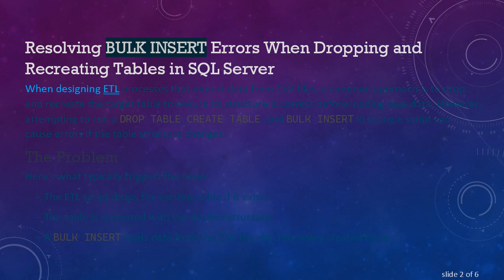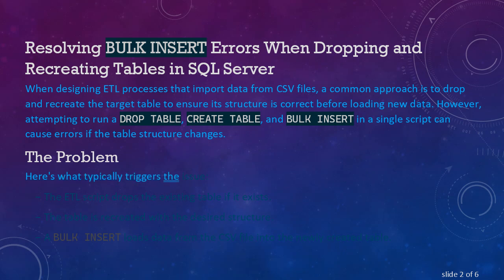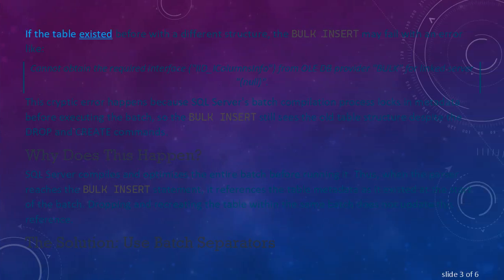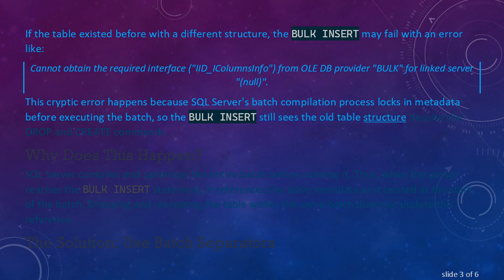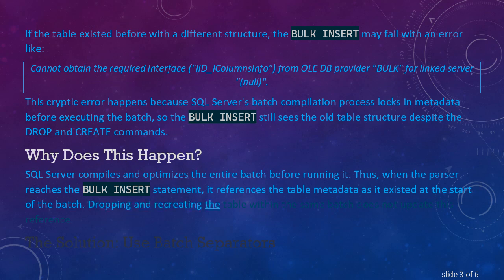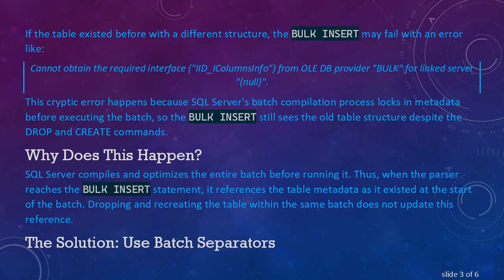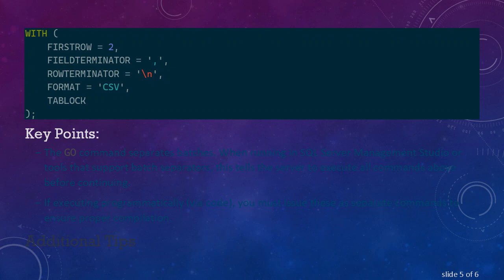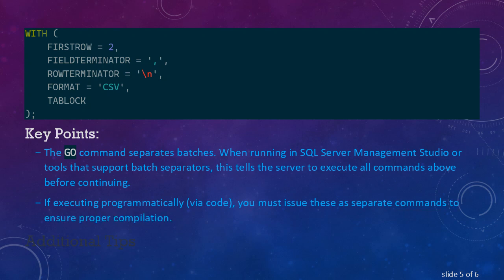Fixing BULK INSERT Failures After Dropping and Recreating SQL Server Tables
Learn how to fix the common SQL Server BULK INSERT error caused by dropping and recreating tables within the same batch in ETL processes.
This video is based on the question asked by the user 'JHW' ) and on the answer provided by the user 'gordy' ) at 'Stack Overflow' website. Thanks to these great users and Stackexchange community for their contributions.

Visit these links for original content and any more details, such as alternate solutions, latest updates/developments on topic, comments, revision history etc. For example, the original title of the Question was: Bulk Insert fails when table dropped and created with changes

Resolving BULK INSERT Errors When Dropping and Recreating Tables in SQL Server

When designing ETL processes that import data from CSV files, a common approach is to drop and recreate the target table to ensure its structure is correct before loading new data. However, attempting to run a DROP TABLE, CREATE TABLE, and BULK INSERT in a single script can cause errors if the table structure changes.

The Problem

Here's what typically triggers the issue:

The ETL script drops the existing table if it exists.

The table is recreated with the desired structure.

A BULK INSERT loads data from the CSV file into the newly created table.

If the table existed before with a different structure, the BULK INSERT may fail with an error like:

  Cannot obtain the required interface ("IID_IColumnsInfo") from OLE DB provider "BULK" for linked server "(null)".

This cryptic error happens because SQL Server's batch compilation process locks in metadata before executing the batch, so the BULK INSERT still sees the old table structure despite the DROP and CREATE commands.

SQL Server compiles and optimizes the entire batch before running it. Thus, when the parser reaches the BULK INSERT statement, it references the table metadata as it existed at the start of the batch. Dropping and recreating the table within the same batch does not update this reference.

The Solution: Use Batch Separators

To ensure SQL Server recognizes the new table structure, separate the table definition steps from the bulk insert using a batch separator. This forces SQL Server to compile and execute the table changes before running the insert.

Key Points:

The GO command separates batches. When running in SQL Server Management Studio or tools that support batch separators, this tells the server to execute all commands above before continuing.

If executing programmatically (via code), you must issue these as separate commands to ensure proper compilation.

Additional Tips

Avoid wrapping the DROP/CREATE and BULK INSERT in a single explicit transaction as this does not affect batch compilation behavior.

Ensure your ETL tool or environment supports batch separators or executes statements sequentially.

Keep SET options like DATEFORMAT after the batch separator to apply them to the bulk insert batch.

Summary

Dropping and recreating tables dynamically in ETL scripts is perfectly valid, but SQL Server's batch processing requires careful separation of metadata-altering commands and data import commands. Using GO batch separators or executing the DROP/CREATE and BULK INSERT as separate commands resolves interface errors and ensures the bulk insert recognizes the new table schema.

This approach keeps your ETL script clean, maintainable, and reliable within a single file or process.